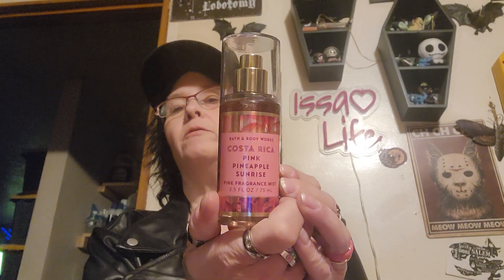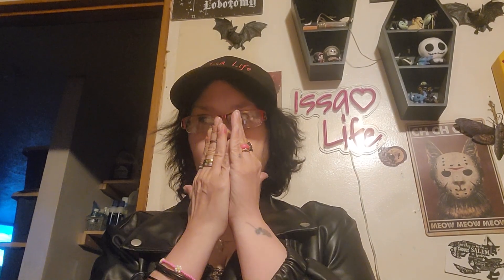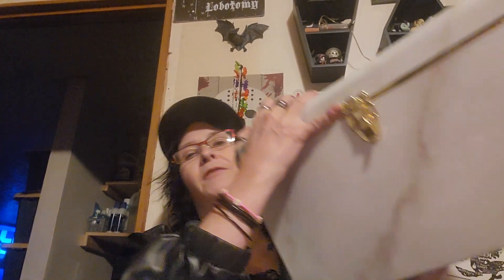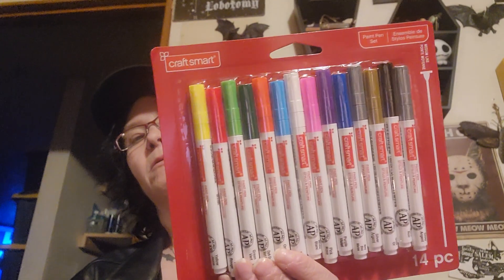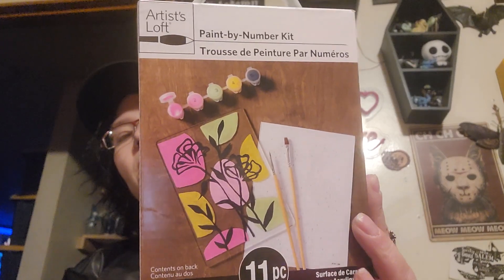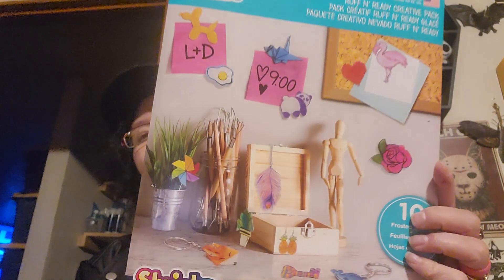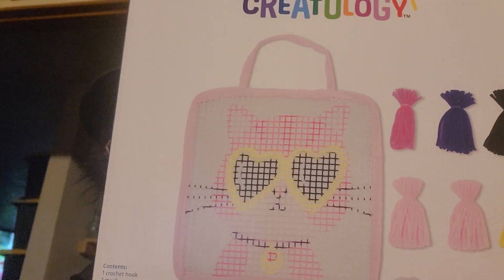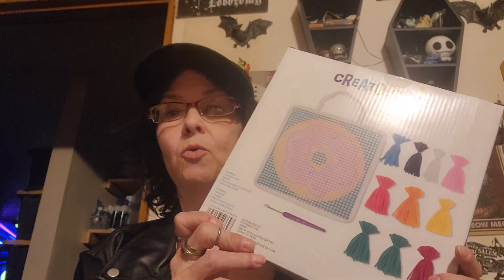Bath and Body and Michael's Haul